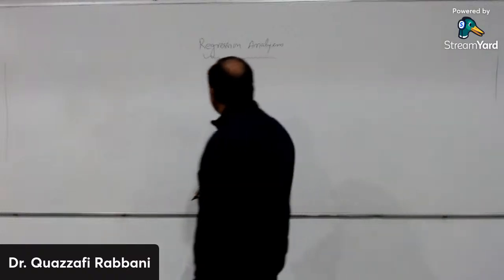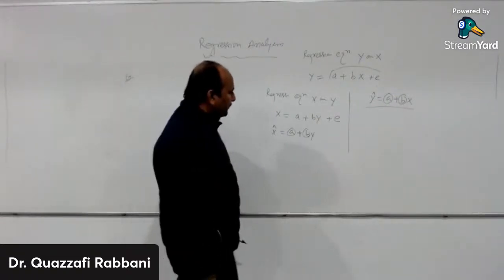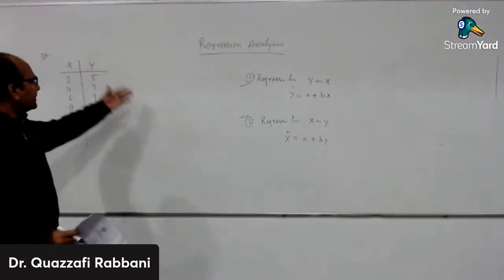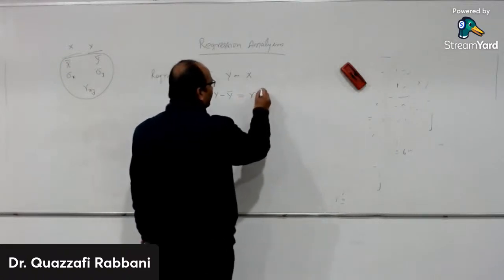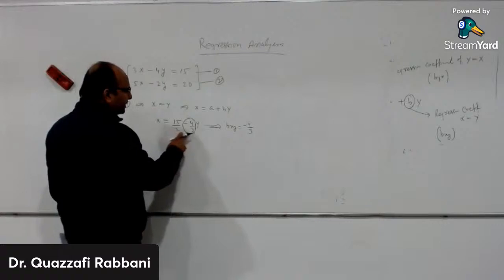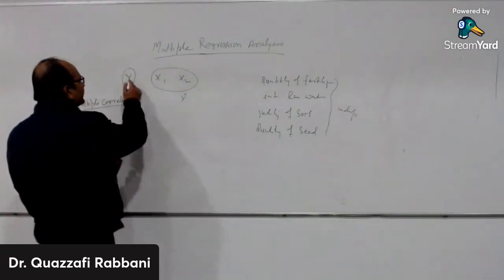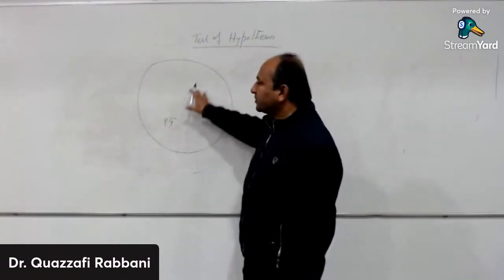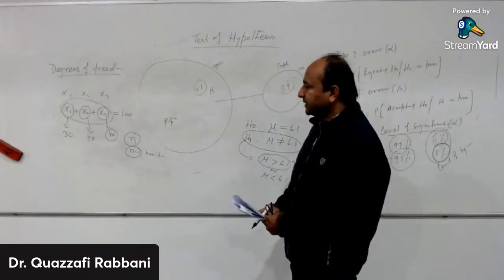Data Collection and Statistical Analysis | Research Methodology |Integral University | Lucknow